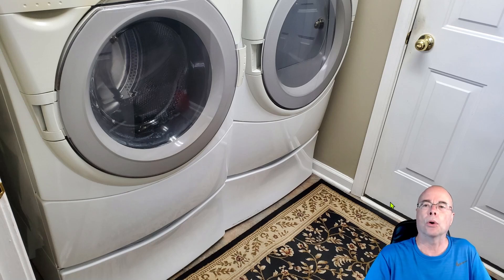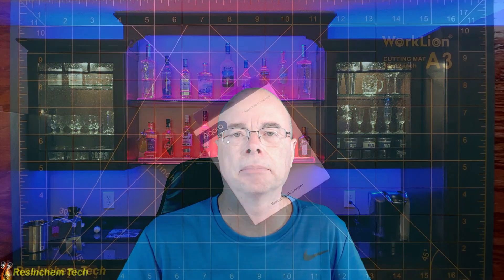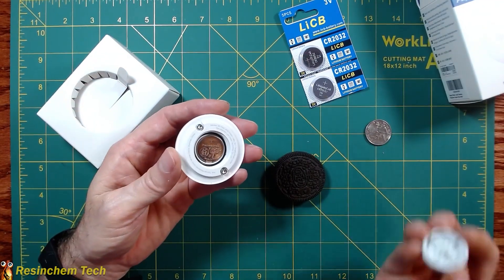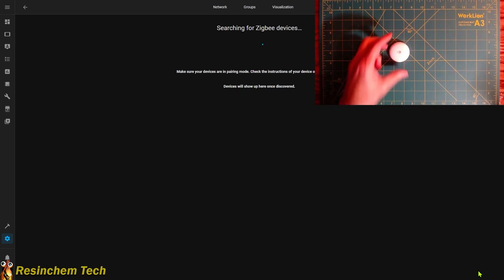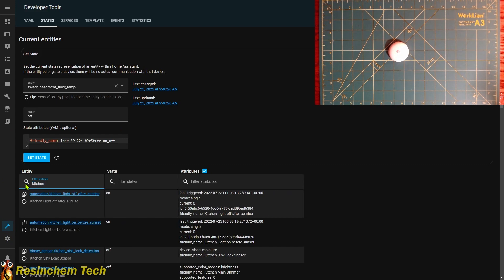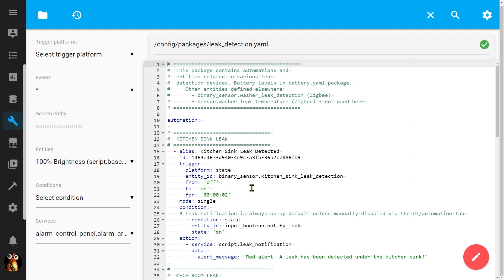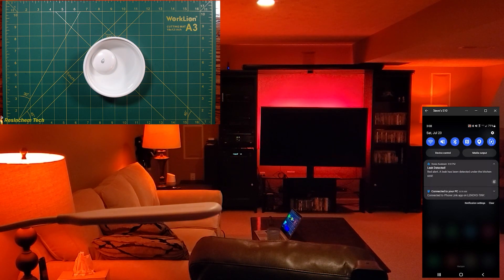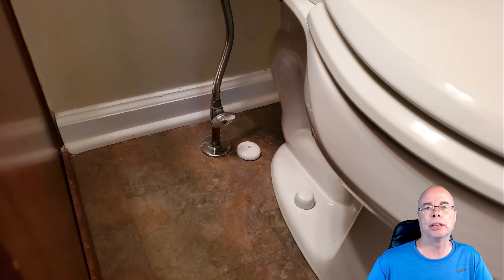Don't let a SMALL leak become a BIG problem!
Detect leaks wirelessly without plumbing modification using these low cost leak sensors and Home Assistant.

This will be quick video to take a look at the Aqara leak sensor, how to integrate into Home Assistant and a sample automation that will provide local and mobile notifications in the event a leak is detected.

Chapter Breaks:
00:00 Intro
01:33 Aqara Leak Sensor Overview
03:28 Integrating into Home Assistant (ZHA)
05:26 Sample Home Assistant Automation
07:03 Sensor and automation test
07:46 Other options and costs
08:41 Wrap up and non-HA options

Aqara Leak Sensor
Flume 2 Water Monitor and Leak Detector
AquaHALT Leak Detector and Auto-Shutoff